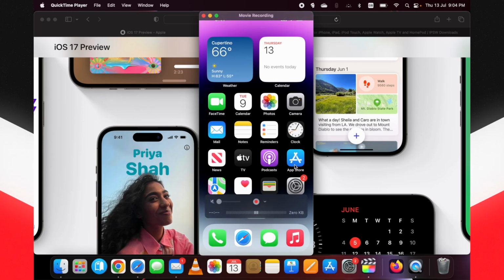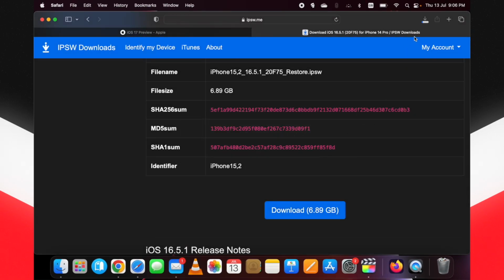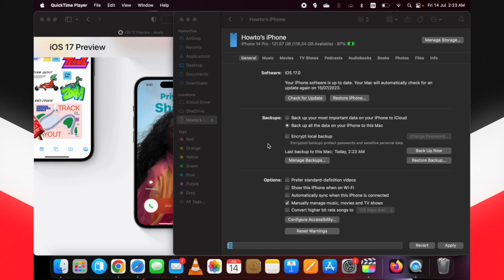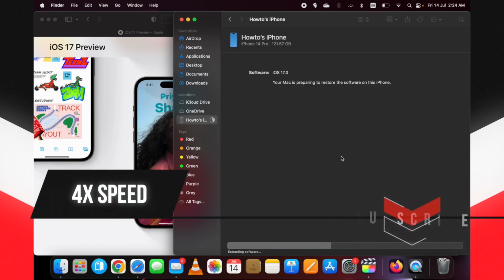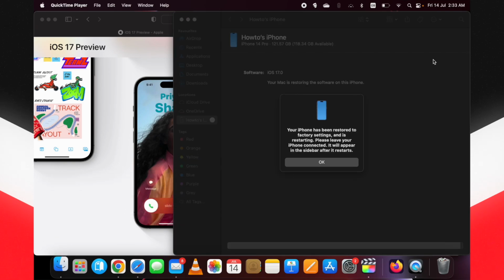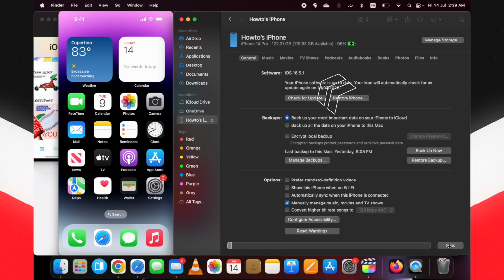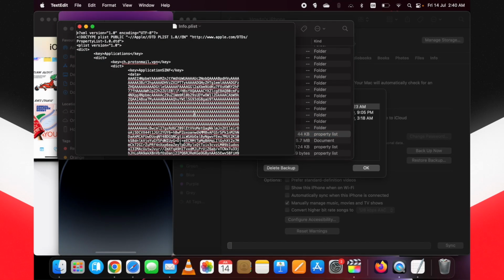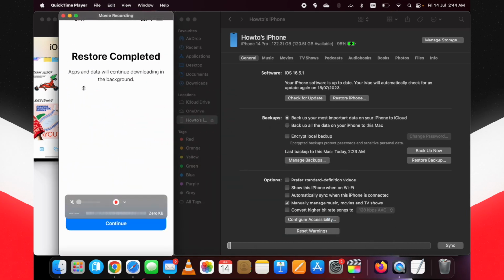How to Downgrade iOS 17 Beta to 16 Without Losing Data on MAC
🔥🔥 *Useful Resources* 🔥🔥

Apple has released the new iOS 17 beta to public; some of you might have installed iOS 17 beta. But now, If you want to downgrade iOS 17 public beta to iOS 16 without losing data for whatever reasons, like the device is lagging or malfunctioning.
in this video, I am showing you how to downgrade iOS 17 public beta to iOS 16 without losing data on Mac, if you’re windows user, let me know in the comments below if you want me to make a tutorial to downgrade using windows PC, also hit the subscribe button.
This is the complete process of how to go back to iOS 16 from iOS 17 without losing data; you'll have all the you currently have on iOS 17,

Although its needed later, but do it right now to avoid any obstructions later.
Now download the signed ios 16 firmware version for your device, for that Go to this IPSW website, Once you are on this website, choose either iPhone, iPad, or Apple TV, depending on which device you want to downgrade.

On the next page, select your device, then download the currently signed iOS version showing in green colour.
You can not downgrade to ANY previous iOS version you want, that does not happen; you can only downgrade to the earlier versions currently signed by Apple.
In this case, when I am recording this video, i can only downgrade from iOS 17 public beta to iOS 16.5.1 but not to iOS 16 directly, which is now unsigned. Same goes for you guys as well.

Click on the signed firmware version, then click on the blue download button to download it, it’s a big file and will take some time to download. I already have downloaded it for my self, here it is.
After you have downloaded the file, lets start the downgrade ios 17 beta to ios 16 process, but before that hit the like button so the youtube recommend this video to other users as well looking for downgrading complete guide.

This time, your device must be already connected to the mac computer and find my iphone must be turned off, this is what I showed you in the start of this video, if you haven’t done that, do that now.
Go to your attached device in the finder, here first thing you need to do is to take complete backup of your attached device being on ios 17, which you’ll restore later on ios 16.
Select the ooption where you want to save the backup, I am selecting this computer option to save backup on my Mac.
 You can also select encrypt option, this also backup the apps passwords you have on your device, and after restore you do not have to login again into all apps. I am using the simple backup only, here are two apps on my ios 17, and after downgrade and restore iOS 17 backup process I’ll have these back.
Once the backup completes, press and hold the option key, click on this restore iphone button, and select the downloaded ipsw file and click open.
It’ll start the process to downgrade ios 17 beta to ios 16, click on restore button on this pop up.

*Time Stamps*

0:00 Intro
0:57 Turn Off Find My iPhone
1:35 Download IPSW File
2:40 Downgrade iOS 17 beta to 16
5:56 Restore iOS 17 Backup to iOS 16